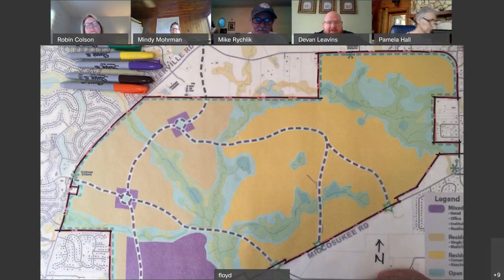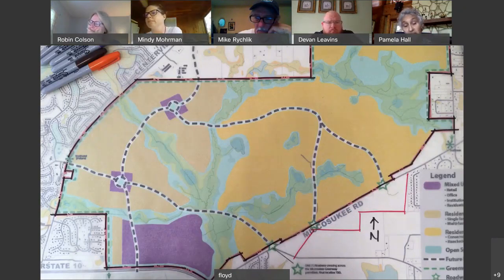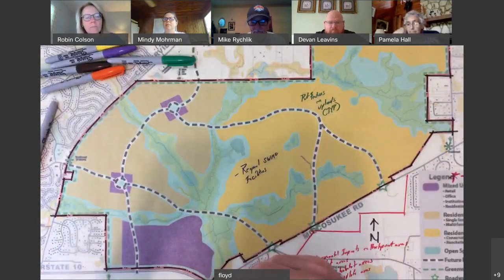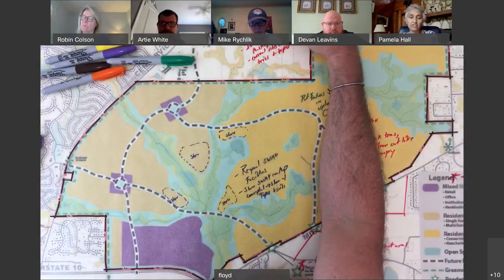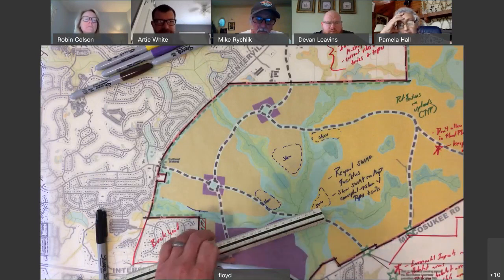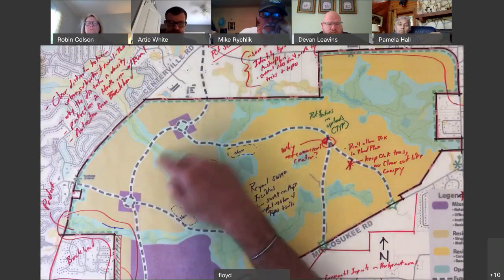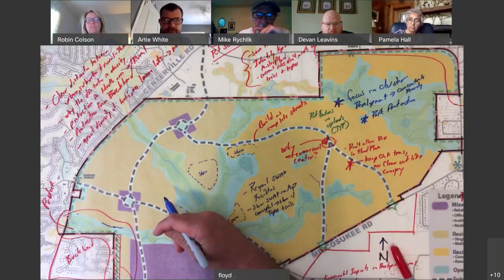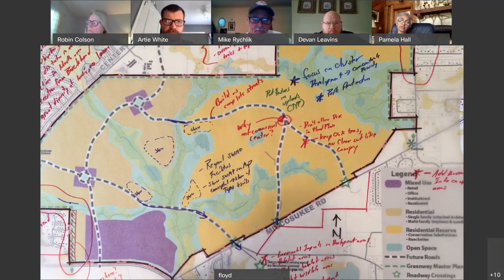Welaunee Arch Master Plan Video Conference - June 30, 2020 at 3 p.m.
The Welaunee Arch Master Plan is part of the Welaunee Critical Area Plan, which was adopted in 2002 to guide planned development in the Welaunee area of Tallahassee. The “Arch” is the portion of land generally located north of I-10 and Miccosukee Road, east of Centerville Road, west of Crump Road, and south of Roberts Road.

To learn more about the Welaunee Arch Master Plan and to provide feedback,